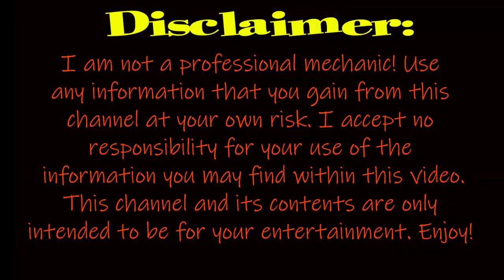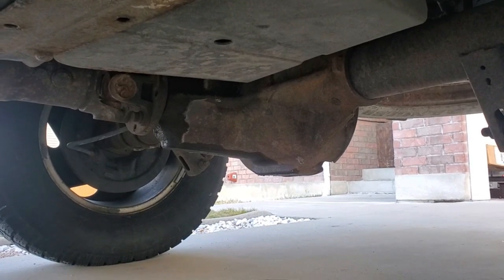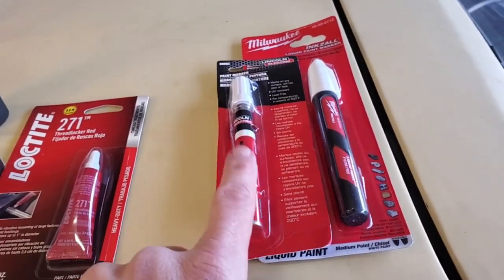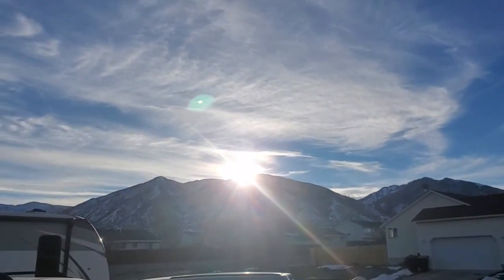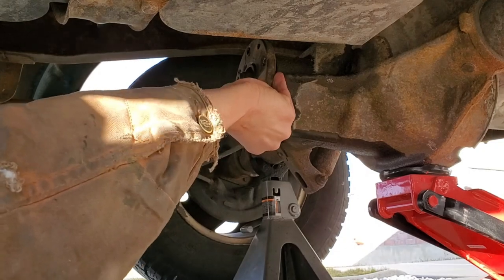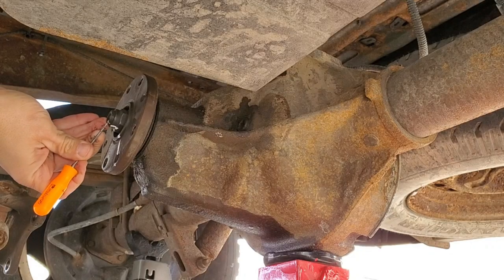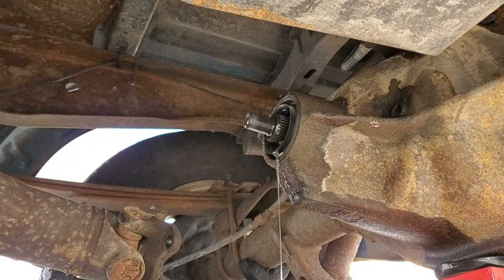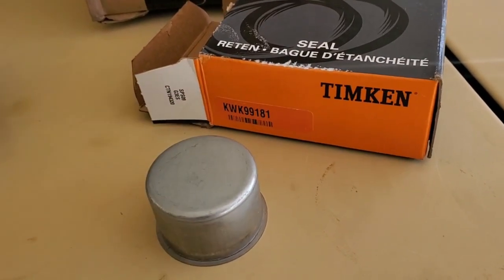The 89G - Ford 8.8 Pinion Seal Replacement F150 - EP68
Welcome to another episode of The Eight Nine Garage. In this episode, the 97 F150 gets some attention as we replace the leaking pinion seal on the rear axle, which is of the 8.8 variety. This procedure will be very similar on Mustangs, Crown Vics, and anything else equipped with the 8.8 differential.

Feel free to add your thoughts and comments below. Is this the same method you use? I am always interested to hear what everyone else does for repairs.